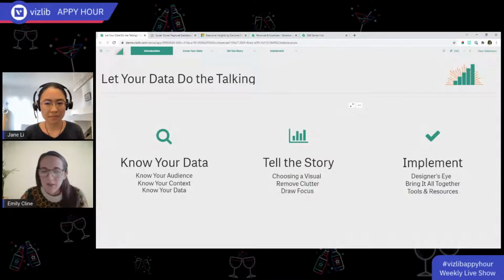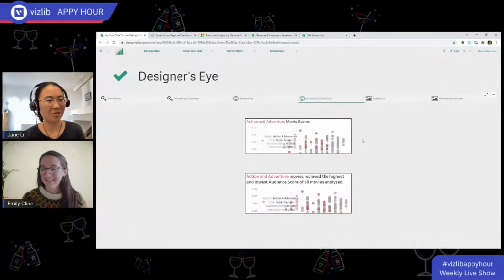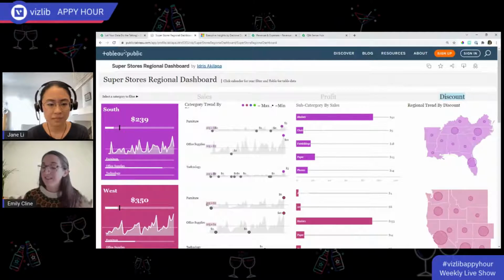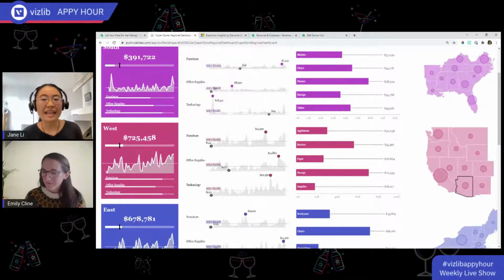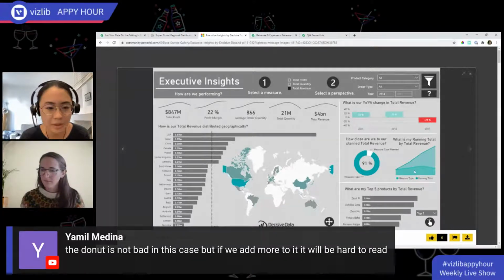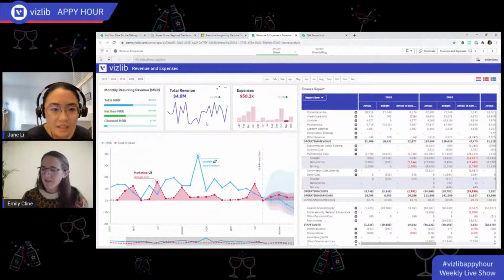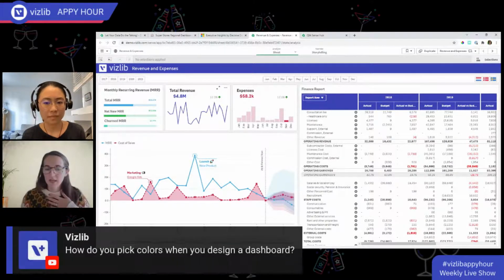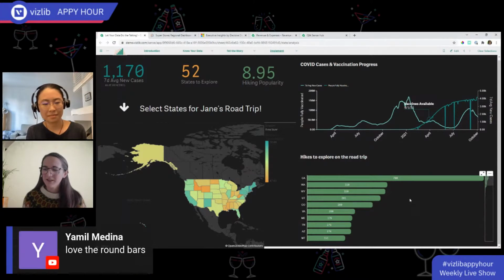Let Your Data Do the Talking Round 3 - Vizlib Appy Hour ep24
Emily Cline and Jane Li are back for the third of the series called  “Let Your Data Do the Talking.” Time to boost your Data Literacy skills!

Join the Vizlib Solutions Team (and the occasional guest) for Appy Hour, weekly behind-the-scenes sessions on how to use Vizlib products to create fun, gorgeous, and useful Qlik Sense apps.

Our experts will show you how to build out dashboards, from understanding your data to communicating better to finding the best colors for charts.